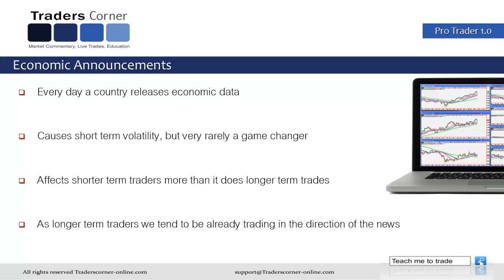Trading the News - Traders Corner